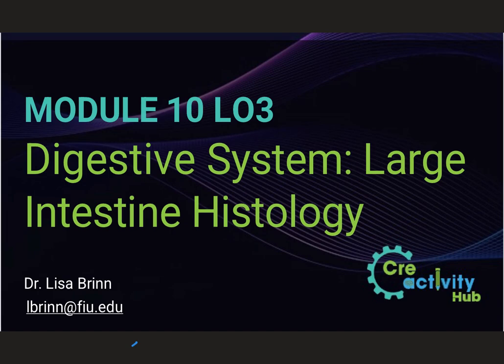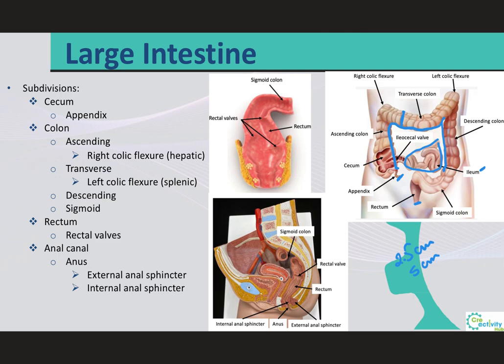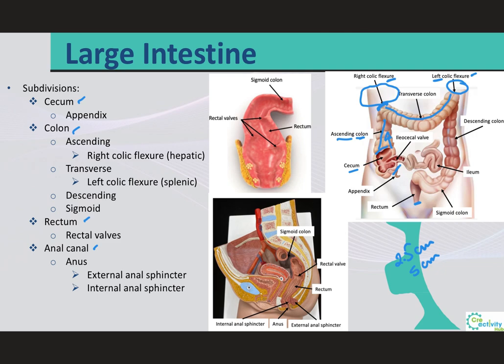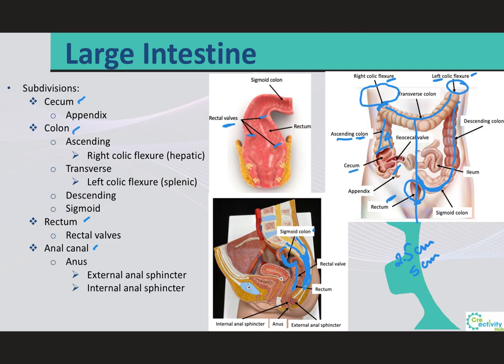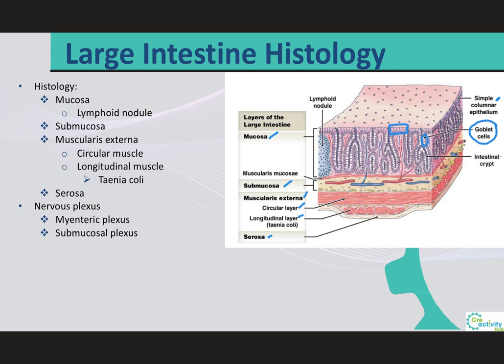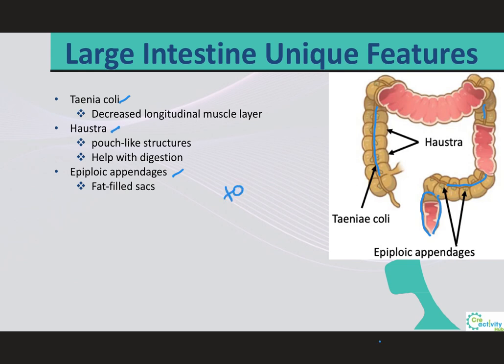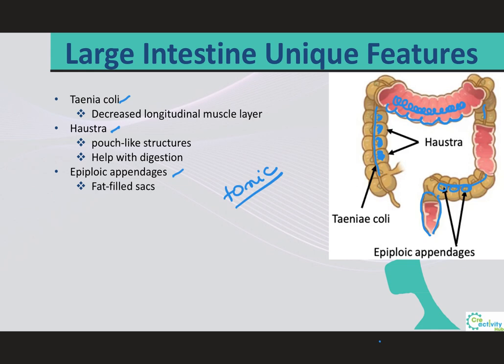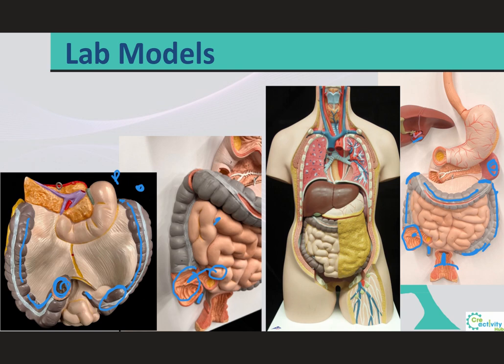10. A & P II LO3 Large Intestine Histology